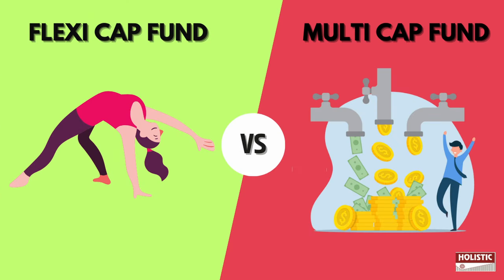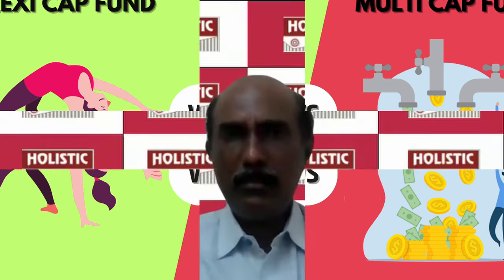Flexi cap Fund Vs Multi cap Fund: Which is better? | Holistic Investment